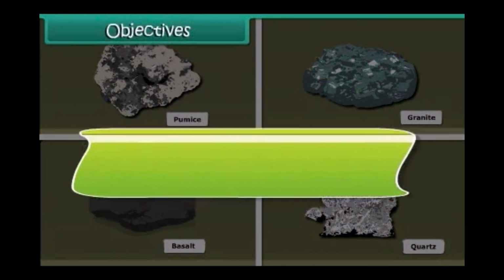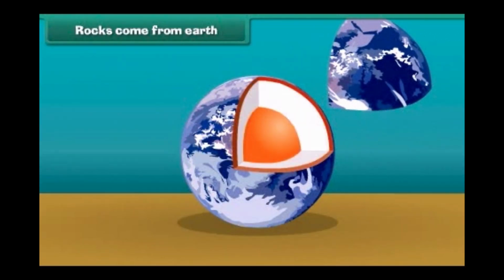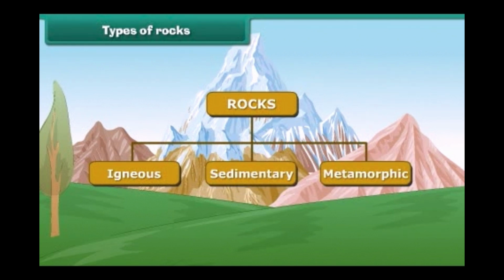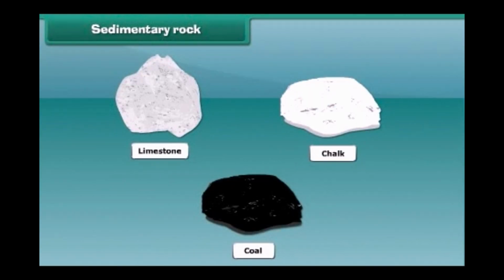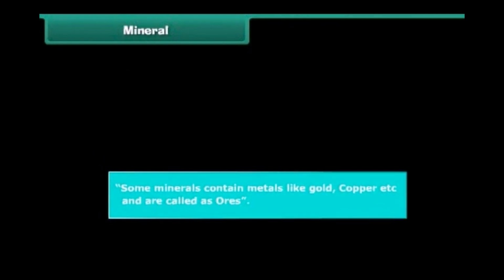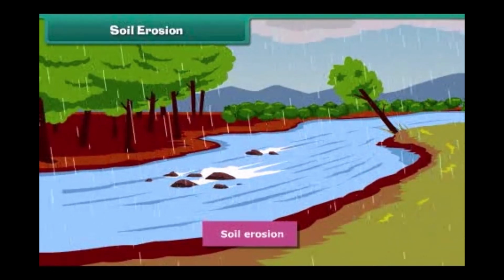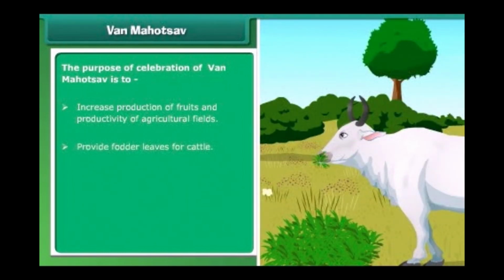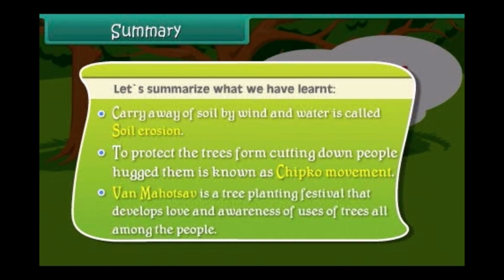Rocks, Soil, and Minerals, Class 3, EVS, NCERT CBSE Lesson Video in English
📢 New NCERT/CBSE Lesson Video is LIVE! 🎉

📚 [Class 3 & EVS] - [Rocks, Soil, and Minerals, Class 3, EVS, NCERT CBSE Lesson Video in English] 🏫
✅ Easy-to-understand explanations
✅ Engaging & student-friendly
✅ Perfect for revision & exam prep!

🎯 Get High-Quality Notes for LKG to Class 12!
✅ Well-structured, easy-to-read, and exam-ready 📖
✅ Covers all subjects – Ideal for learning & revision! ✍️
✅ Instant Google Drive access 🚀

💰 Pricing:
🔹 LKG + UKG – ₹99/ only + bonuses
🔹 Class 1-5 – ₹199/- only per class + bonuses
🔹 Class 6-10 – ₹299/- only per class + bonuses
🔹 Class 11 & 12 + JEE/NEET Prep – ₹399/- only + bonuses

🛍️ 💡 Explore More Digital Products & Services!

🚀 🚀 Get a custom website with no hosting or domain costs—we handle designing & everything! 🎨✅ We’ll give you your URL so you can start selling instantly. Having a website boosts your sales! 📈💻    (1 Page – ₹999 | Multi-page – ₹1999)
🌟 AI Video Creator (Unlimited Videos – ₹399/month). other AI video creators are charging 1000s of rupees per month. You can start faceless youtube channel.

📚 10 Power-packed Digital Marketing Courses, Hindi(₹999/- only)
📚 10 Power-packed Digital Marketing Courses, English(₹999/- only)
🖼️ Custom 3D Images & AI-Talking Videos
🔧 WordPress Plugins/Themes (GPL License)

📚✨ Keep learning and growing with DigiHubIndia! 🚀